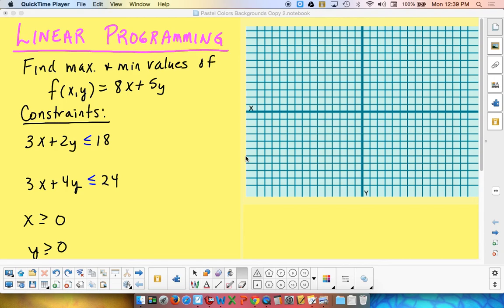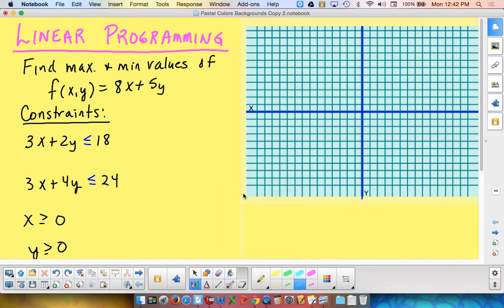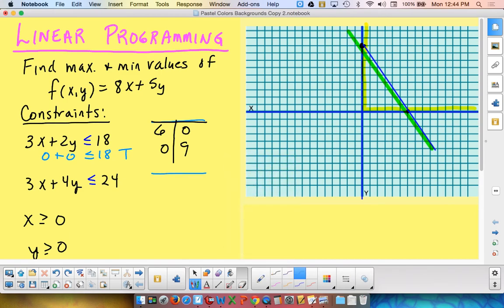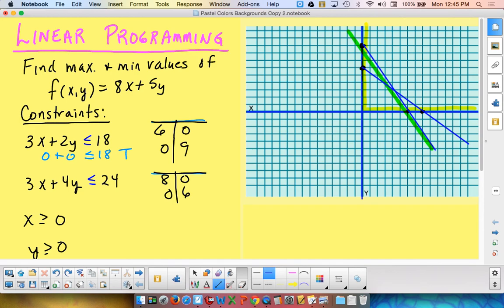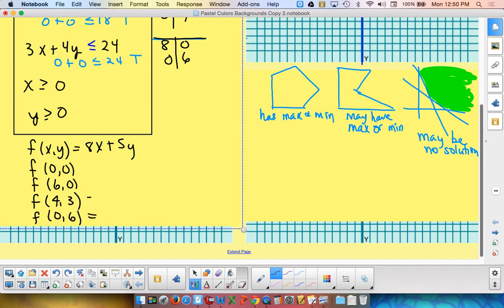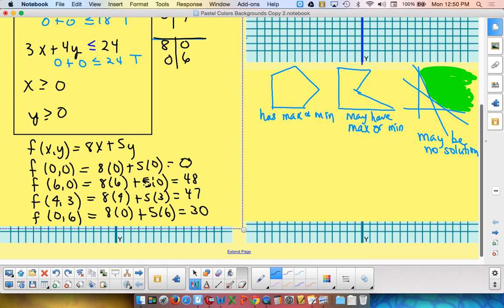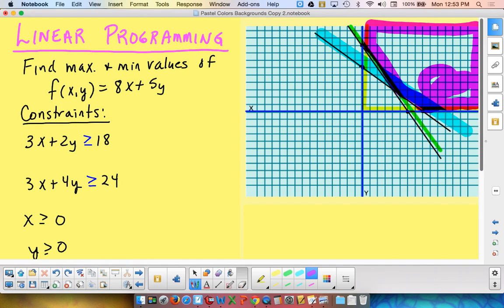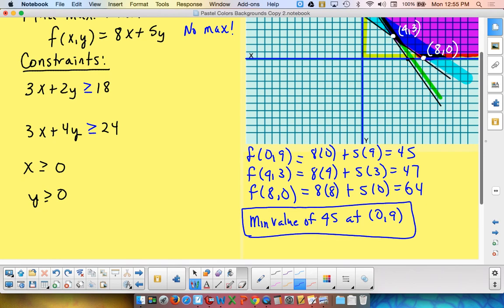Linear Programming Part 1